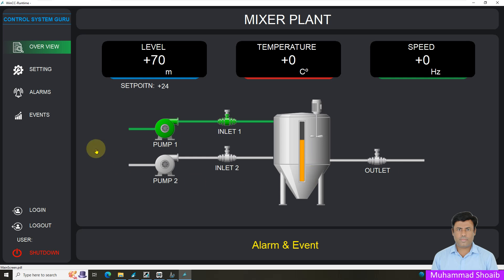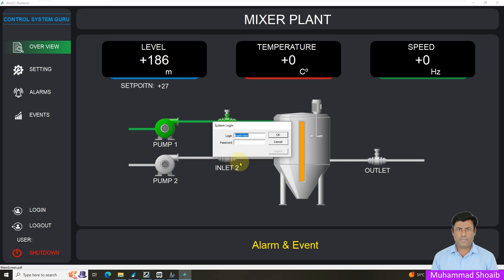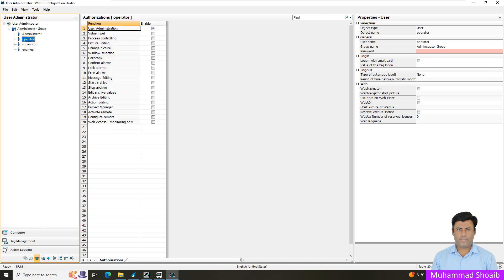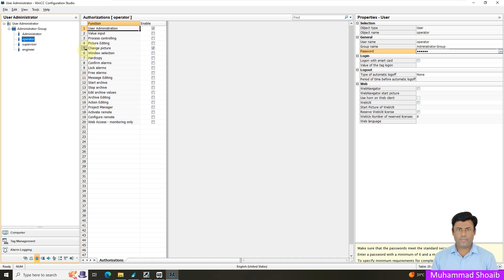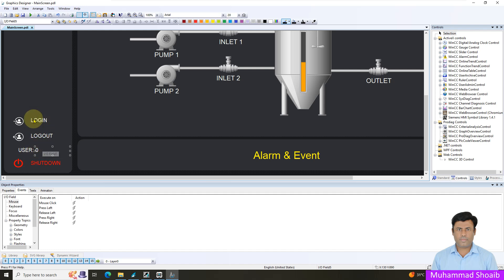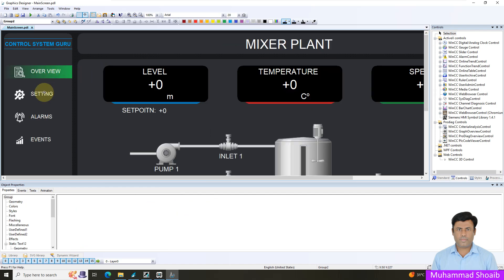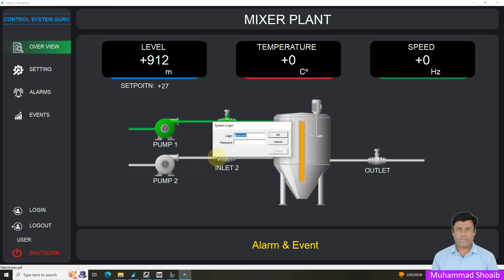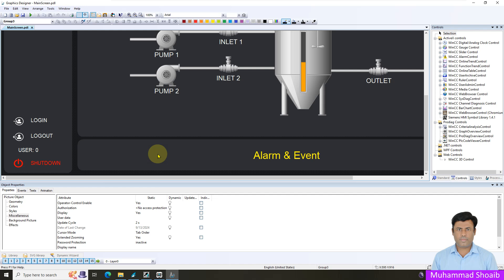15- WinCC V8.0: How to Configure User Administrator | Login & Logout | Password Protection |Tutorial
Welcome to our WinCC V8.0 step-by-step beginner’s tutorial! In this video, we’ll walk you through the complete process of configuring the User Administrator in SIMATIC WinCC, including login and logout functionality, setpoint password protection and Windows password protection security.

📌 What you'll learn:

How to create and manage users in WinCC User Administraor
Setting up login and logout options through script
Configuring setpoint access and security
Implementing Windows password protection for your HMI
Best practices for securing your WinCC project

This tutorial is ideal for automation engineers and beginners looking to understand WinCC’s user management features. By the end of this video, you’ll be able to enhance the security of your WinCC projects by controlling user access and protecting sensitive operations.